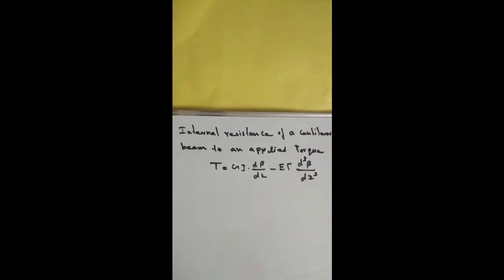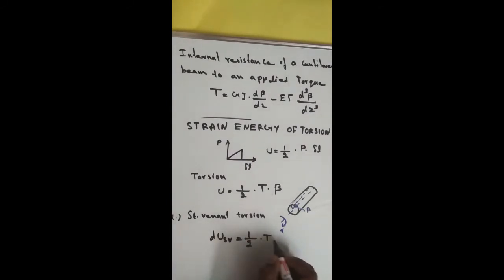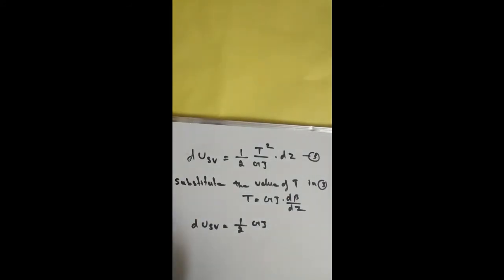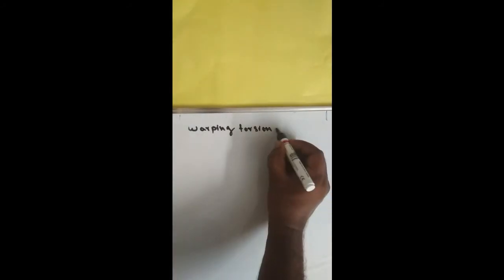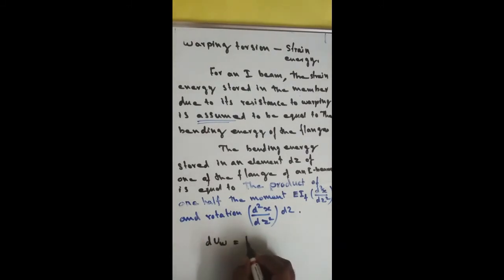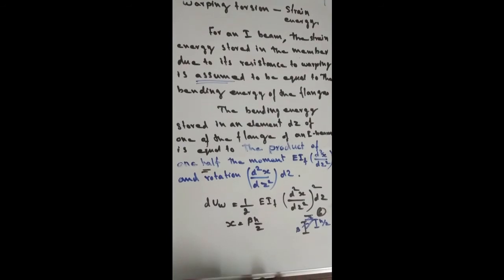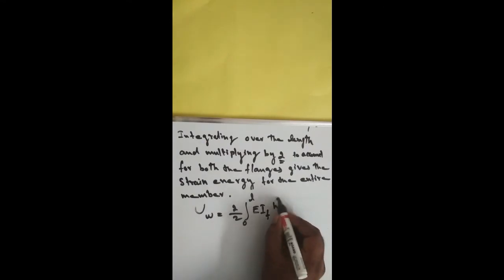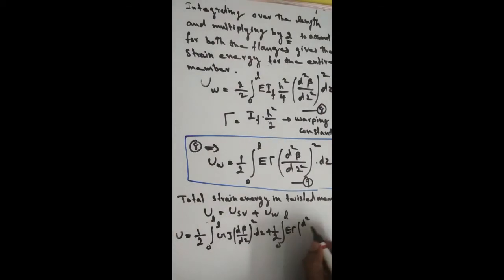TORSIONAL BUCKLING M5 2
TORSIONAL BUCKLING - STRAIN ENERGY OF TORSION